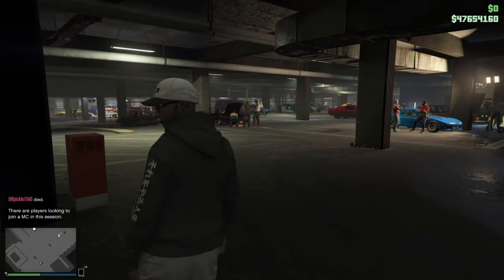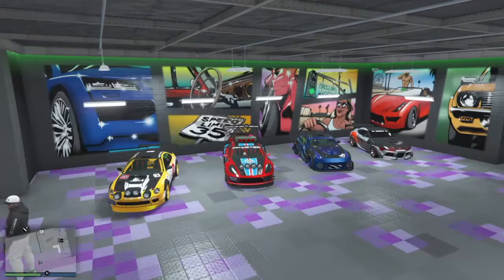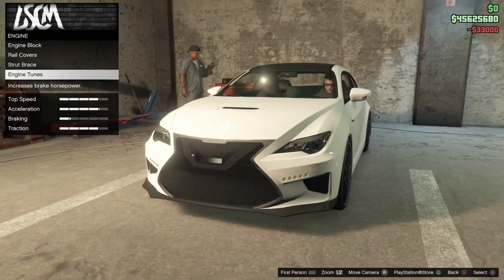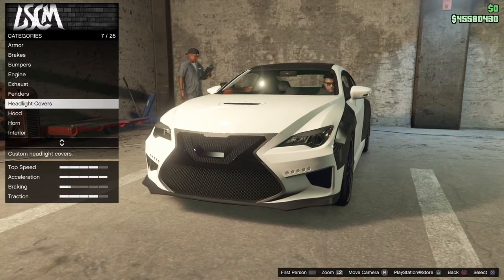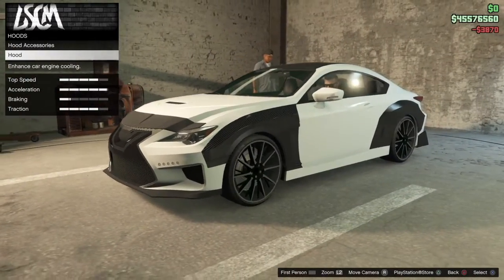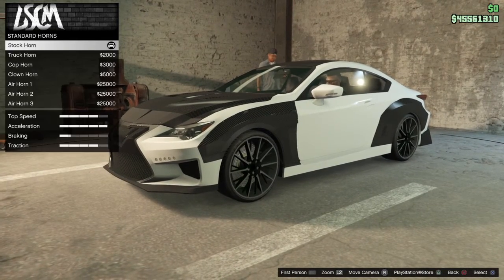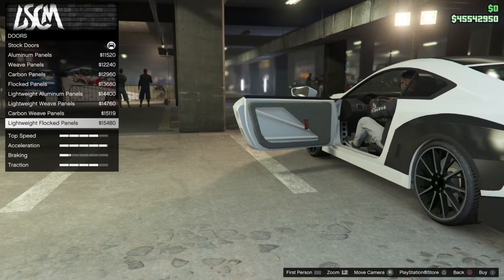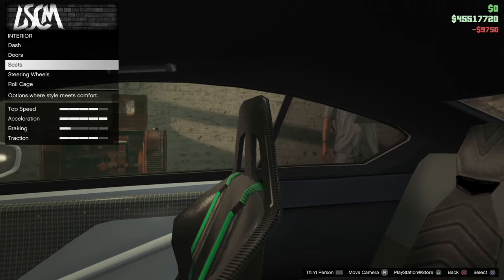REVIEW OF THE EMPEROR VECTRE (LEXUS RC F) | GRAND THEFT AUTO V ONLINE [THE LOS SANTOS TUNERS DLC]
idk what to put here